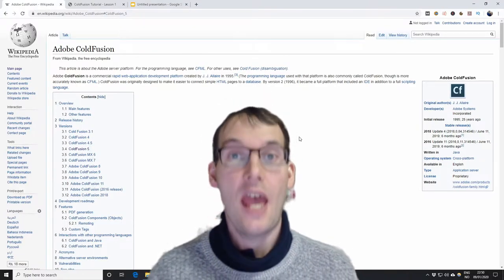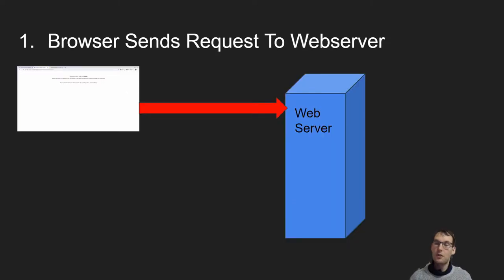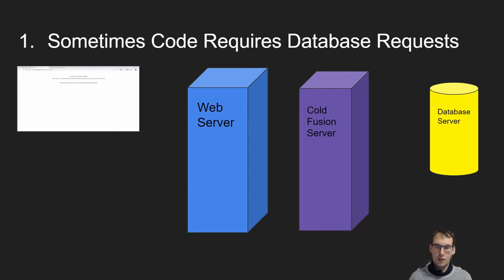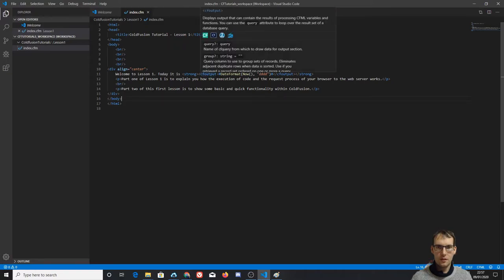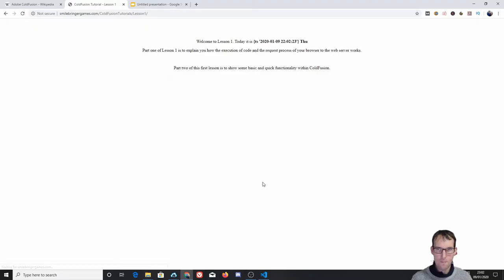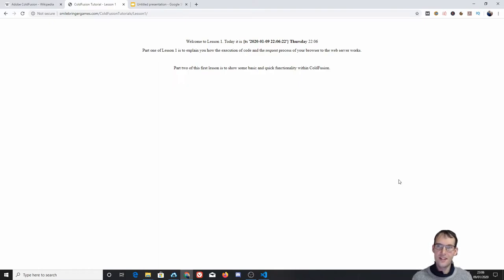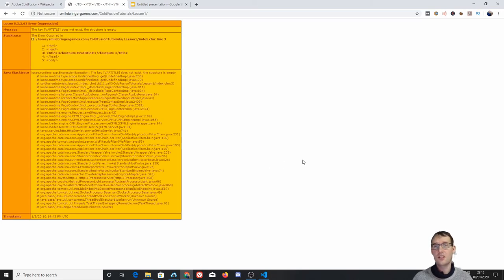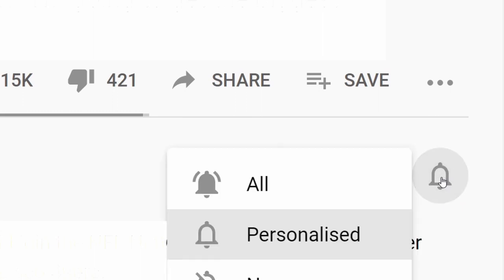ColdFusion (Lucee) Tutorial - Lesson 1 - Basics & Variables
ColdFusion Tutorial - #1 - Basics & Tutorials
In this first tutorial lesson I explain to you how the web browser requests a website, the web server and ColdFusion server process this request and than send back an HTML website to your browser.

Afterwards I show some basic functionality within ColdFusion and how a ColdFusion page is built-up.

In the last part of this tutorial I explain how you can set and display variables as well as combine / calculate with variables.

I even show how errors look like, for I managed to make a little mistake during the recording of the video.

P.S. I am sorry about the clicking microphone. I have found that this has to do with my PC. From Lesson 3 and onwards I am going to record audio through another solution to improve that (lesson 2 is already recorded).

For my "greenscreen" I am using VCam software that takes the background (the kitchen) away.
Did you like this video? I would love to hear from you! Please take a moment and say 'hi' in the comments below and let me know what you liked about the video. Have any questions? Leave them below too, so that I can answer them for you!

I am SmileBringer aka Steven, I love to teach people things that they need to make their dreams come true. I also work on a game together with the community and play occasionally a game with the community. You will find me streaming on Twitch every Tuesday, Thursday and Sunday from 6pm GMT+1 /Norway.

00:00 - Intro
00:26 - Welcome to Lesson One
01:13 - Part 1 Web Requests Process
04:18 - Let's Get To The Code
05:05 - Part 2 - Functions - (dates)
11:54 - Part 3 - Variables
19:01 - Error - Even I make mistakes
20:06 - Summary
21:12 - Watch this video next!